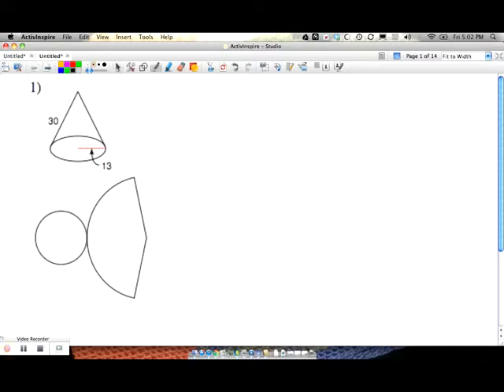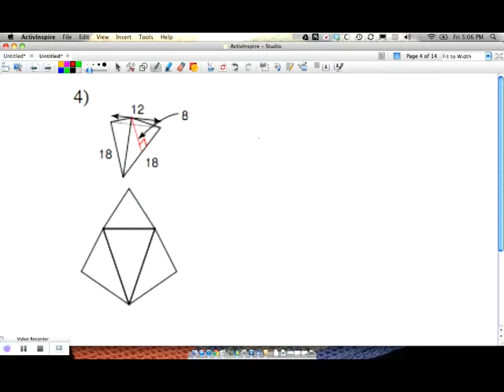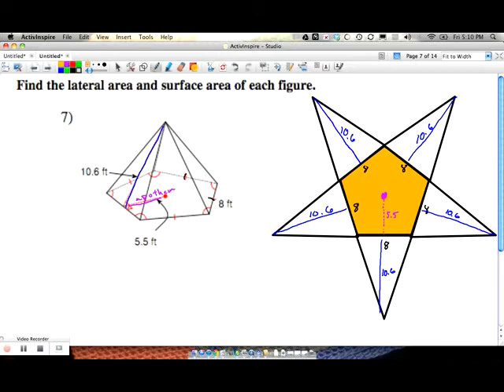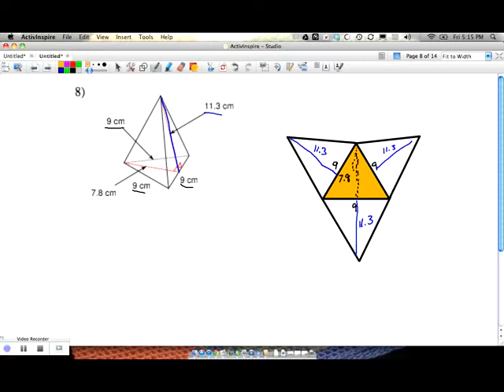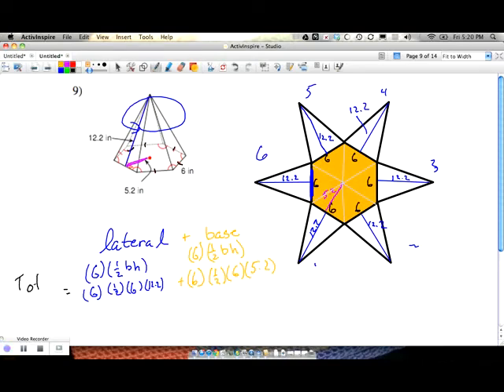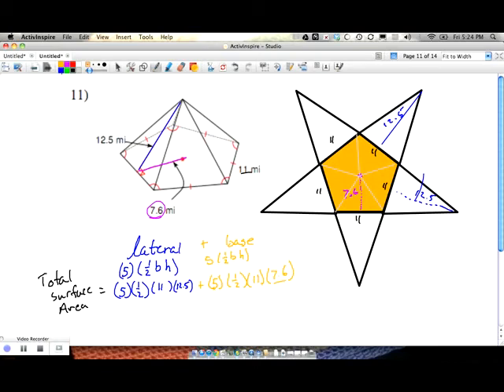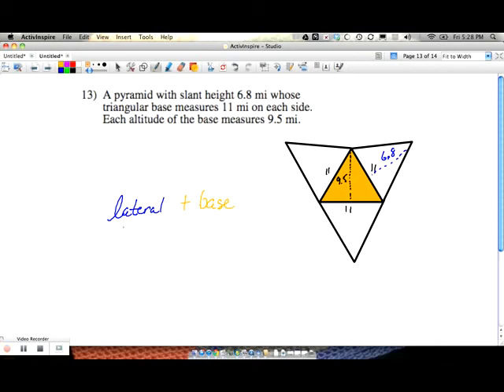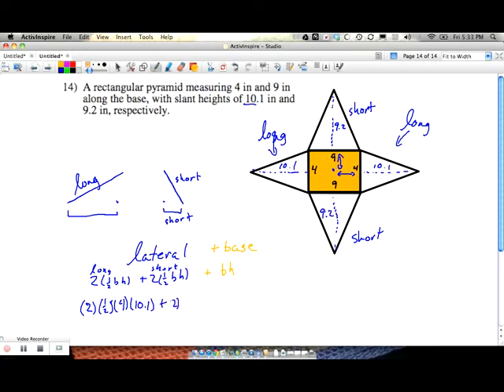Surface Area Pyramids and Cones